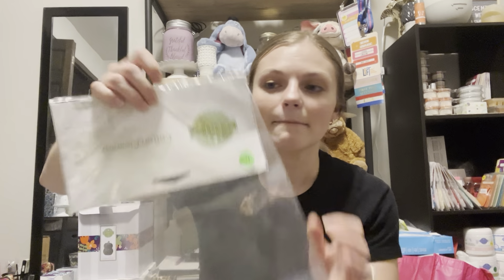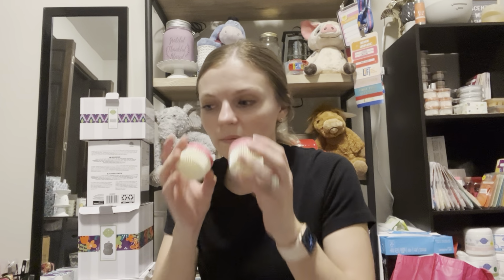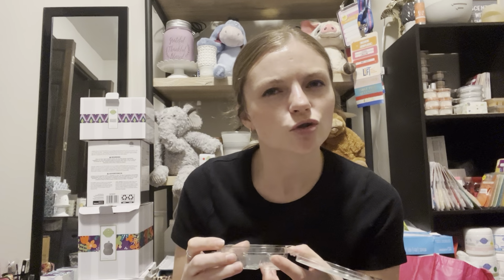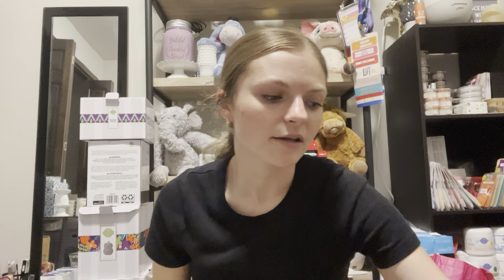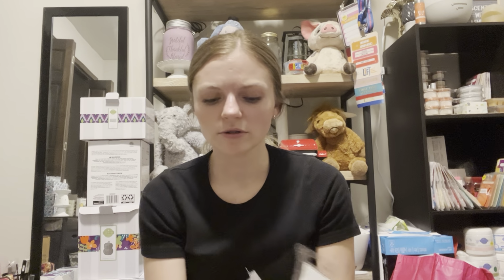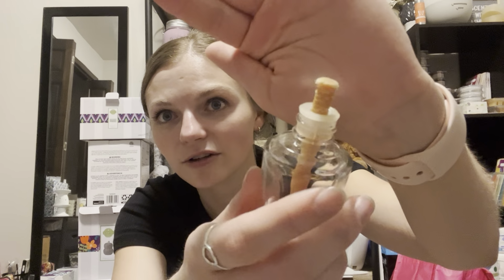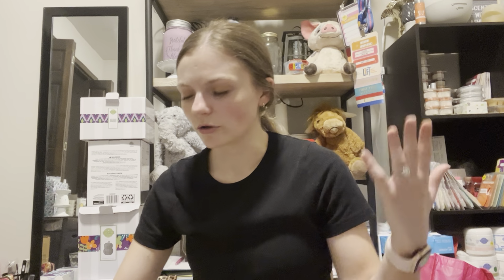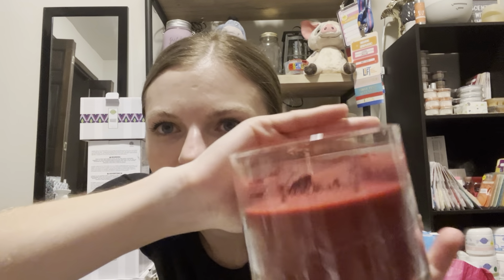Weekly Home Fragrance Roundup | Scentsy Empties & What I’ve Been Warming | September 2022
Dime Beauty $15 off your first order of $50 or more!